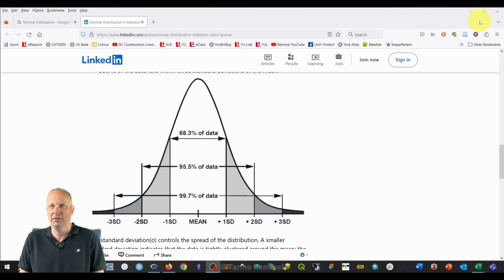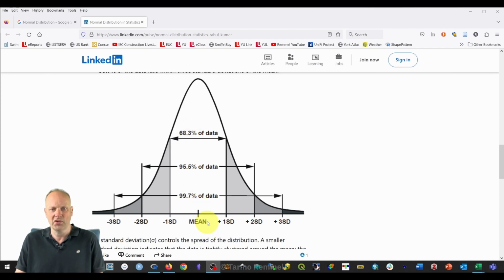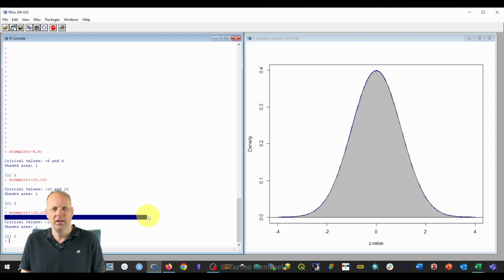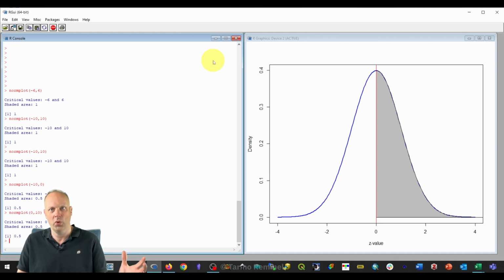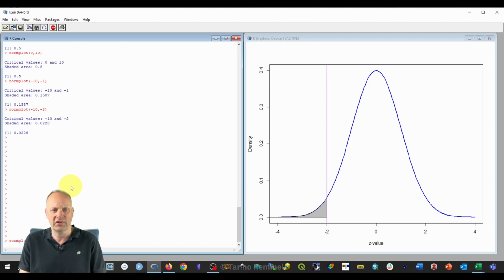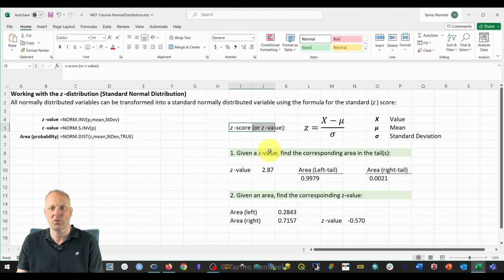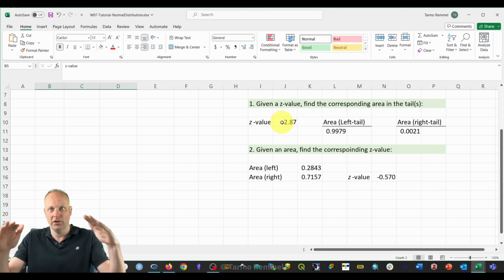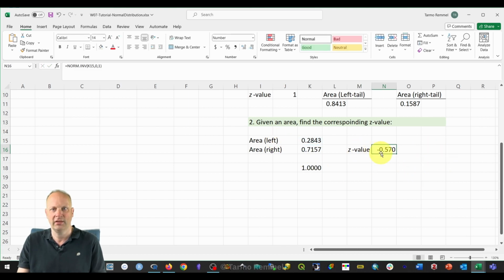2420 W07 Tutorial - Standard Normal Distribution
A short tutorial demonstrating how to use and interpret the standard normal distribution. Illustrations are made with R but implementation is also demonstrated in Microsoft Excel. This video pairs with a tutorial session in EU/SC GEOG 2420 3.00 Quantitiative Methods at York University, within the Faculty of Environmental and Urban Change. Having this video handy can really help with assignments and course content. Bookmark it and come back often.